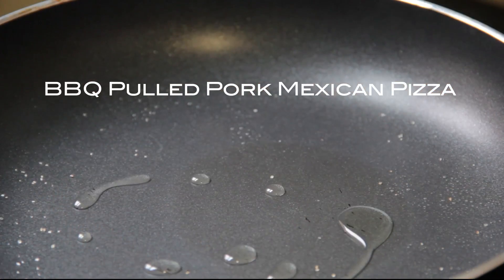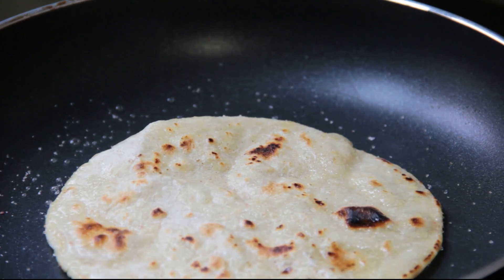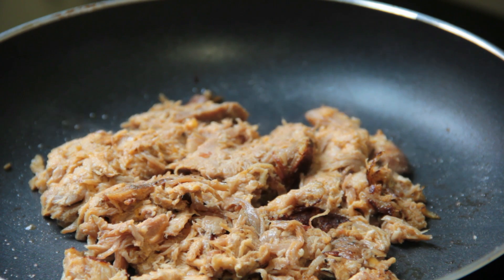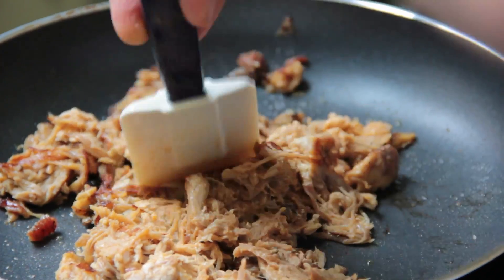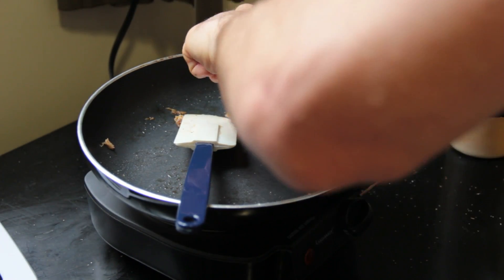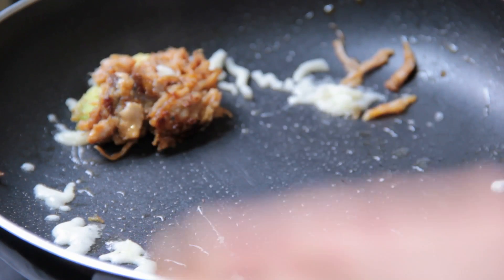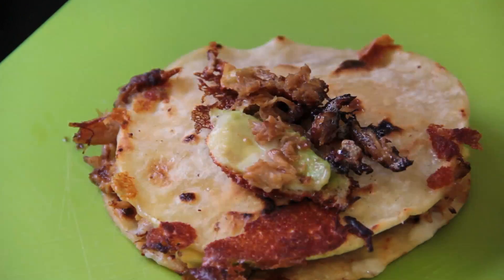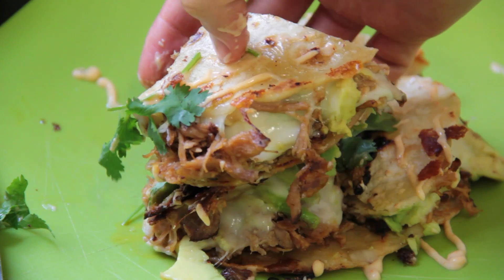BBQ Pulled Pork Mexican Pizza (Cooking "without" Cooking Recipe)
This is a perfect way to get comfortable in the kitchen without having to worry about measuring anything or overcooking your meal. You take some stuff, heat it up, put it on top of some other stuff, melt some cheese on it, heat it more, squeeze some sauce on it and boom delicious and quick meal.

Ingredients:
2 corn tortillas
Cheese of choice
Cooked Meat/Filling of Choice
Avocado
Sauce of Choice
salt

1. In a pan over medium high heat add a little oil and cook/fry the tortillas on both sides. If you have enough space cook them at the same time if not do one by one.
2. Take the tortillas out and let them rest on some paper towels. Heat up your filling, whatever it may be; meat, vegetables, etc.
3. Add the filling to one side of one of the cooked tortillas and place it down on the pan. Top it with avocado an cheese and place the other cooked tortilla on top. Cook for a few minutes on that side and then flip and cook on the other side, adding oil if you really want it to get crispy. Make sure to adjust the heat if it starts to cook to fast or too slow.
4. Take pizza off, hit it with a zip (sauce), cut if you would like, and enjoy!